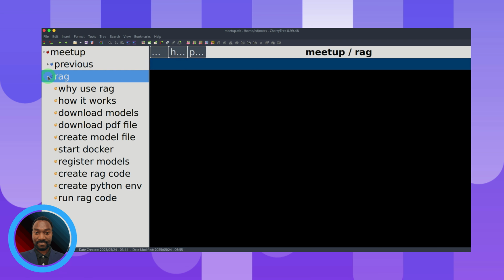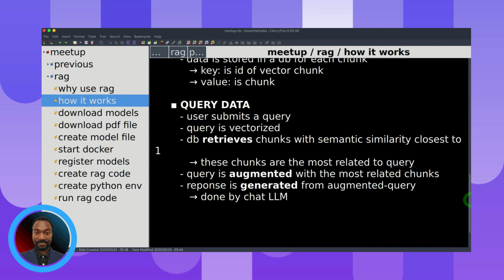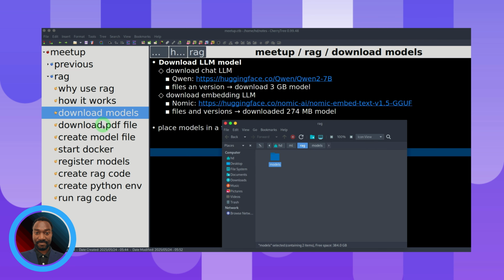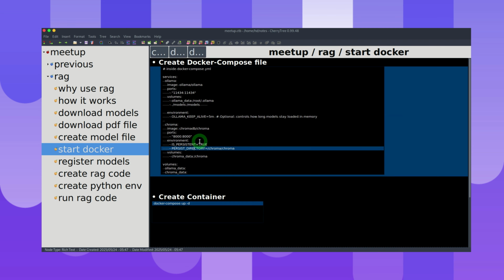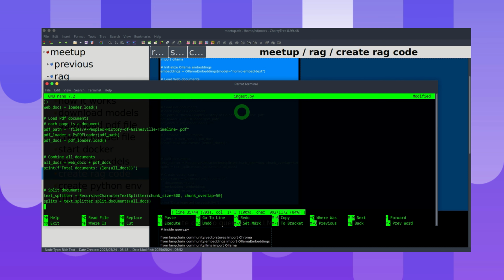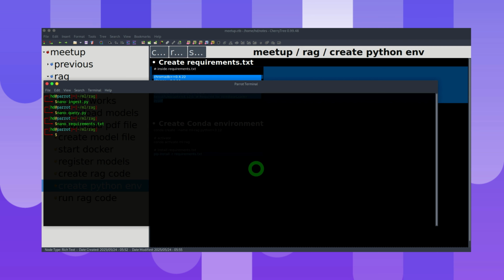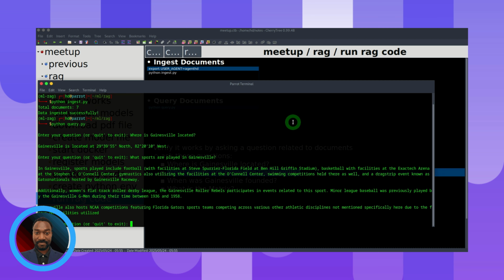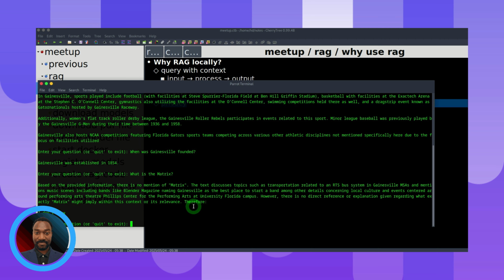Machine Learning Workshop: Running RAG locally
I'll show you how to use Ollama to do RAG locally. Specifically, we'll discuss:

* Why Do RAG
* How it Works
* Start Docker Containers
* Create RAG Code
* Run RAG Code

A shout out to my fellow Florida Python Ninjas!